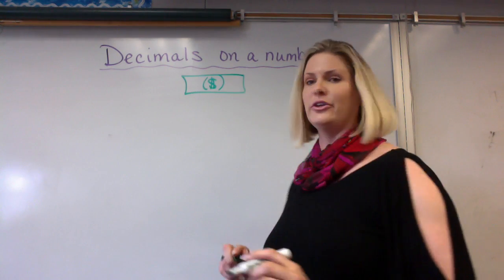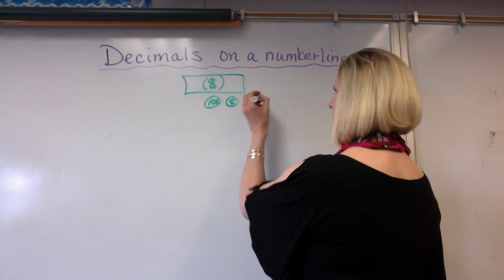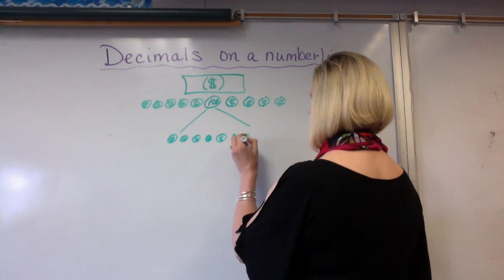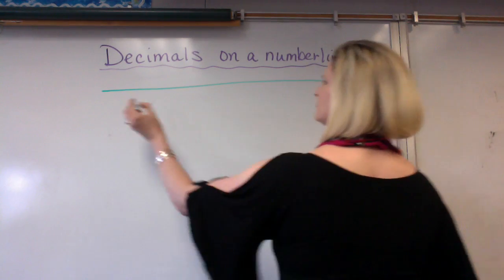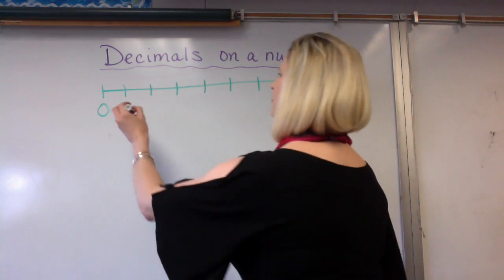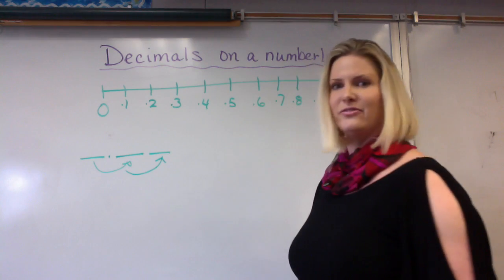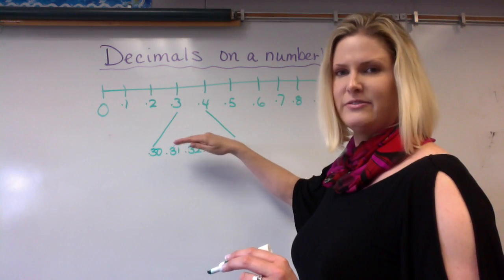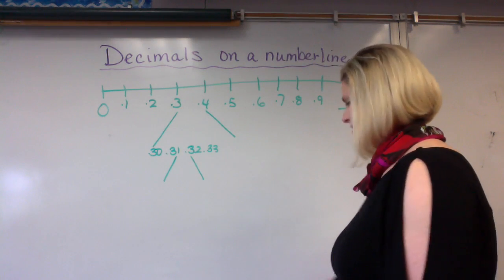Decimals on a number line.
This is a brief introduction of decimals on a number line.